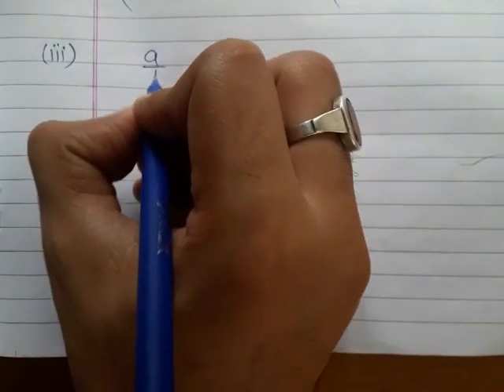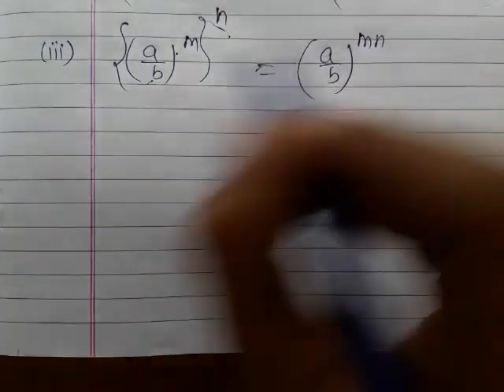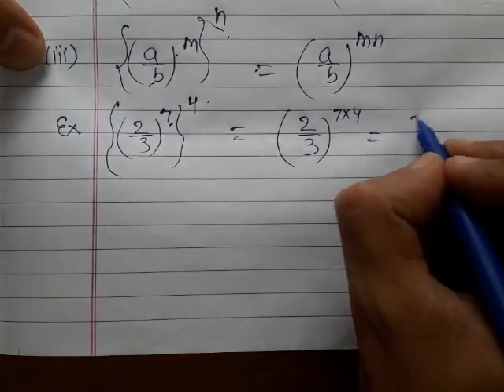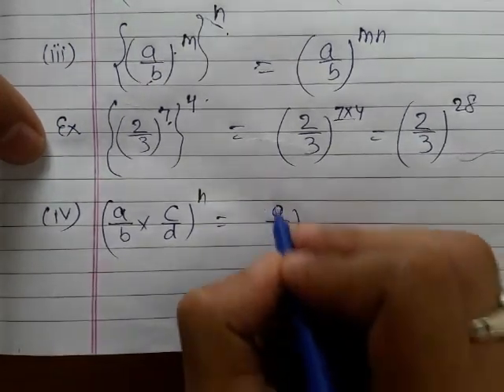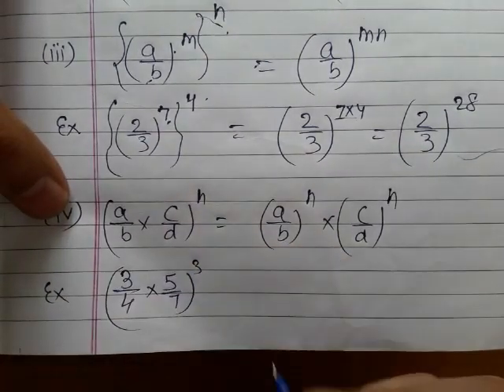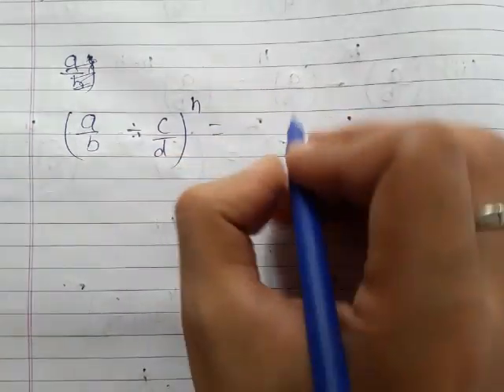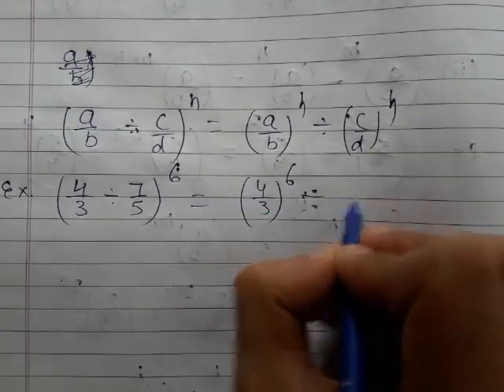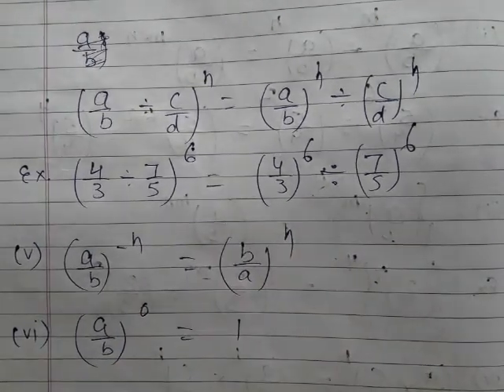Laws of exponents part-2